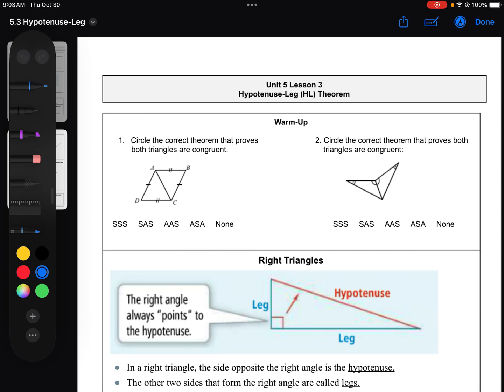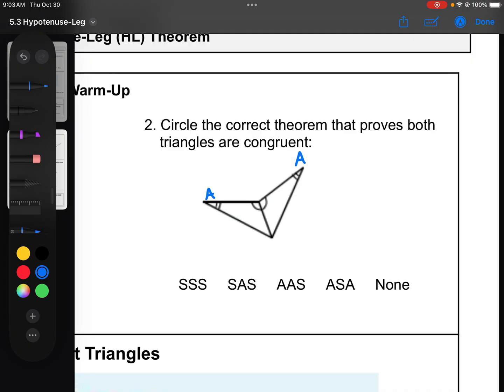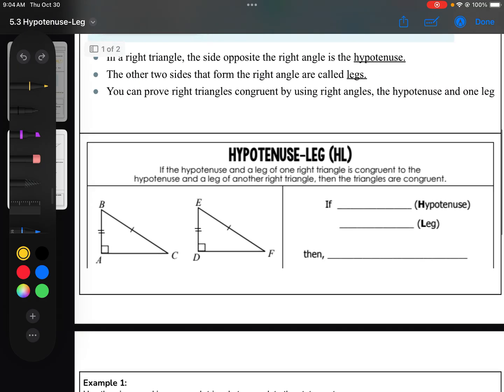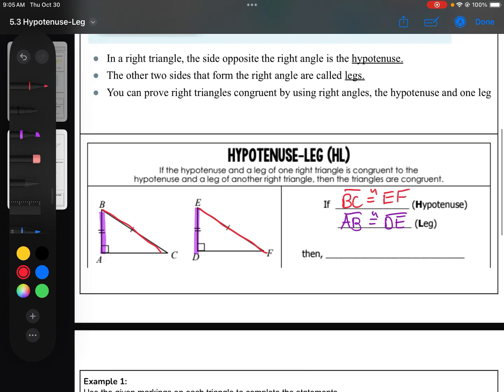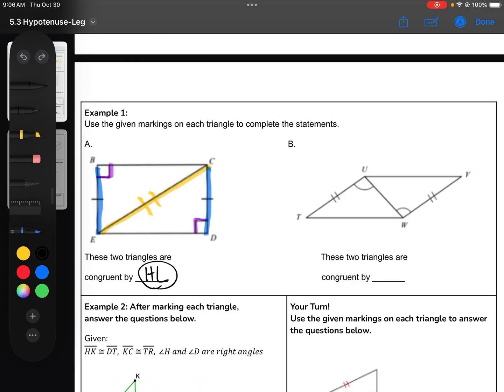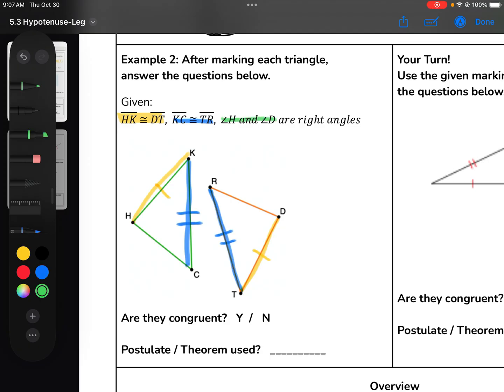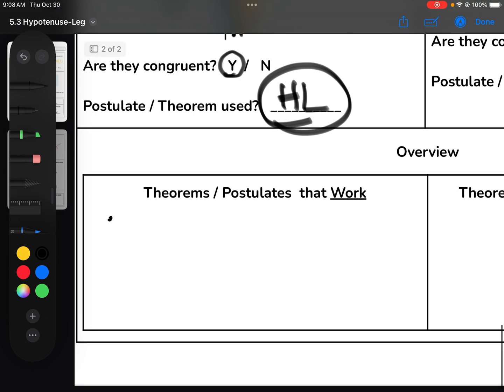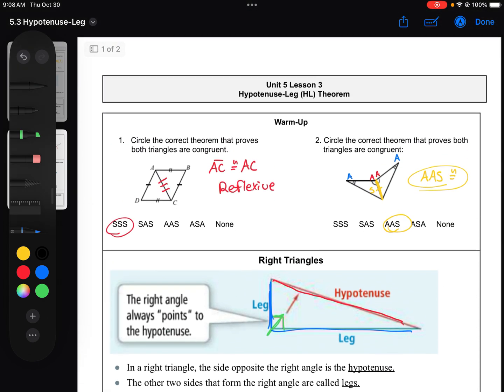Unit 5 Lesson 3 HL Congruence (OCPS - Olympia HS 2026)